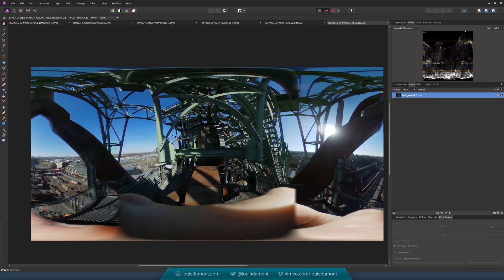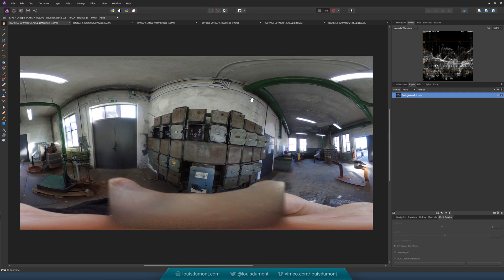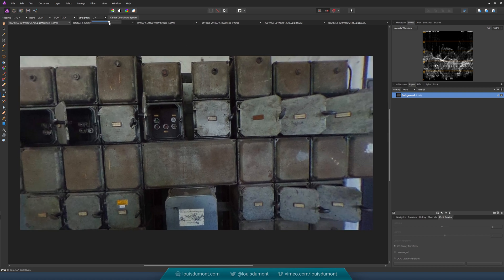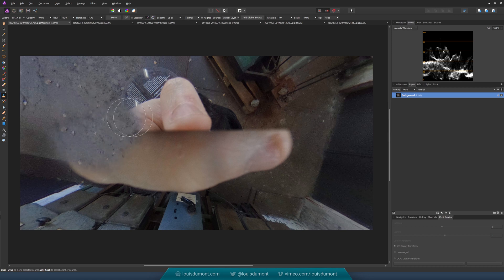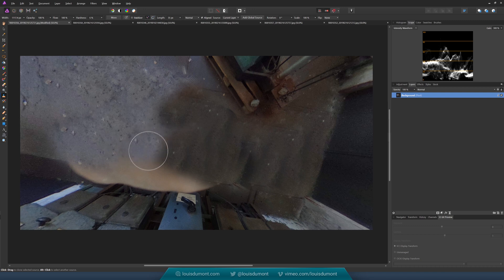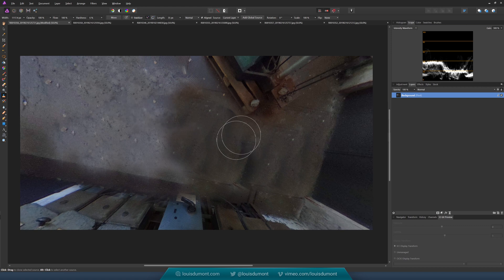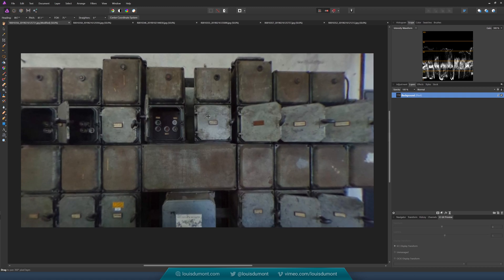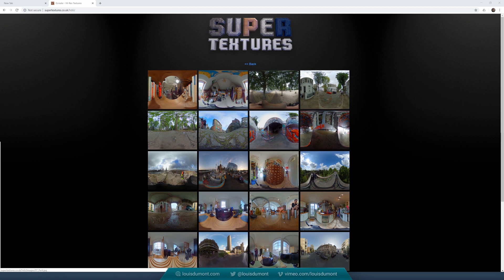Affinity Photo Correcting Environment Maps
Correcting images taken with a Ricoh Theta 360 camera in Affinity Photo for use in 3D applications as environment maps.